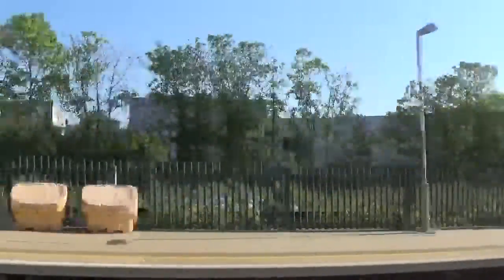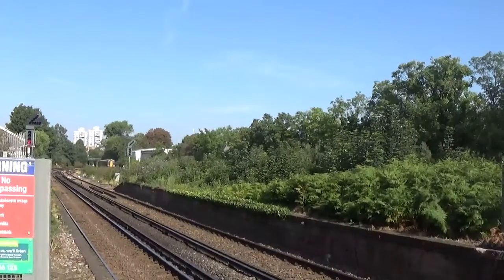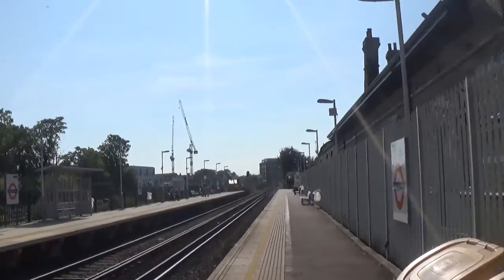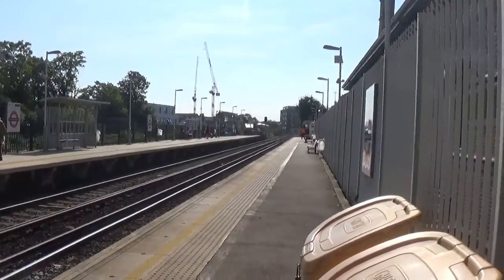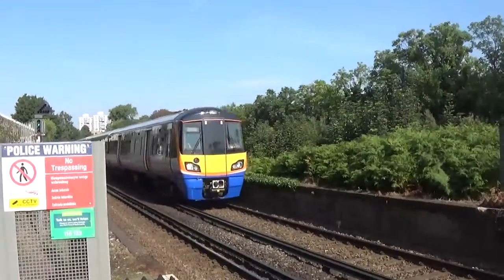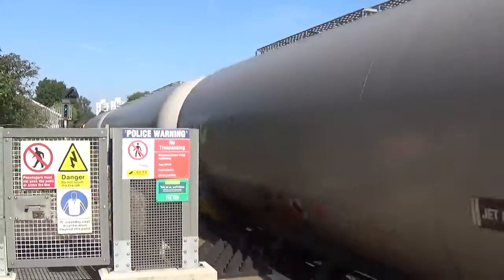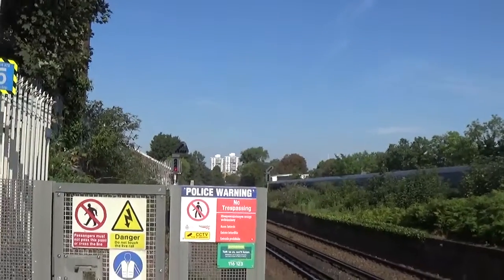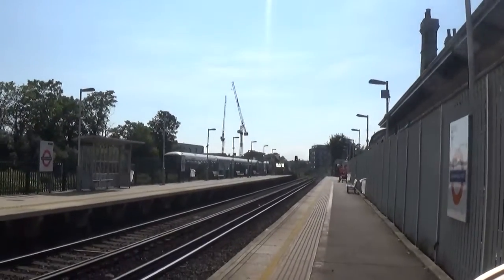Trains at: Clapham High Street, South London Line, 27/8/2022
Whilst waiting for about 12 minutes at Clapham High Street for the next Overground towards Wandsworth Road, i popped my camera out to have a nice look at what Clapham High Street had to offer me. The answer was quite a lot of Southeastern coming in and out of Victoria as well as an Overground heading via the East London Line.

Next up:
Trains at Queenstown Road, SWML, 27/8/22- Uploading on October 13th 2022 at 6PM
Class 450 passing Ashford (Surrey), 30/8/22- Uploading on October 15th 2022 at 6PM